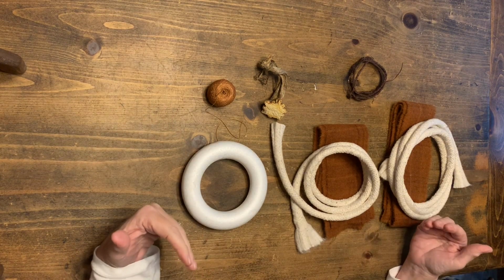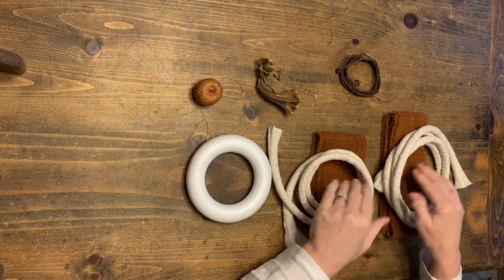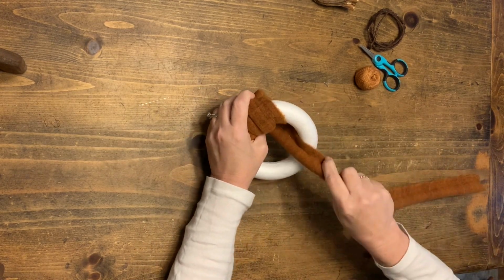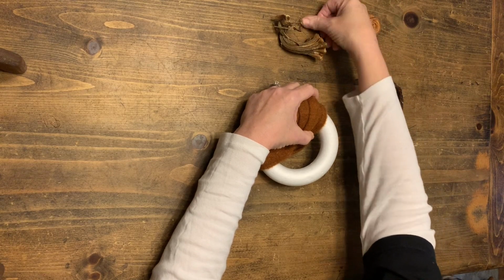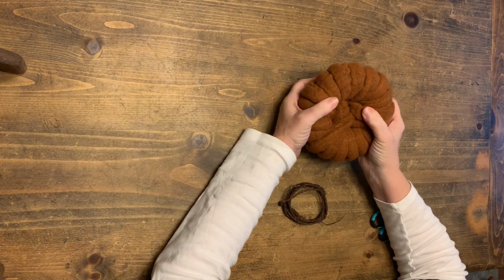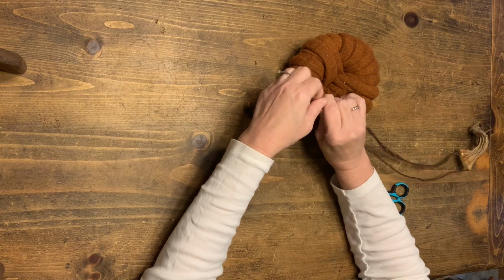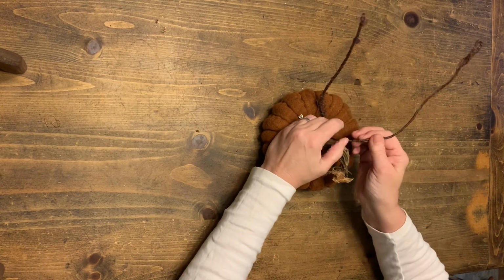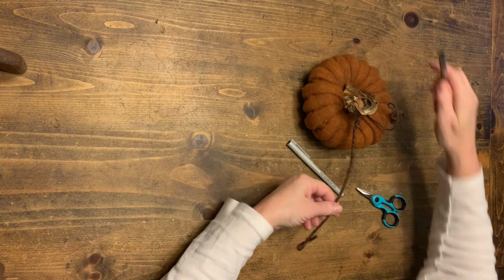Jack squat tutorial: SUSANGONZALESDESIGNS